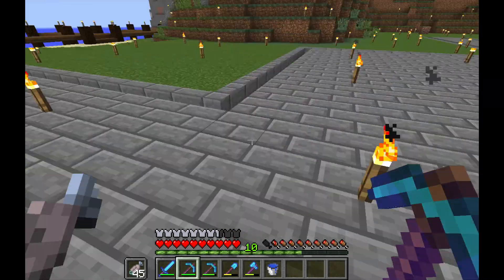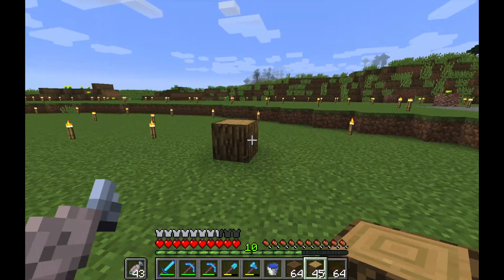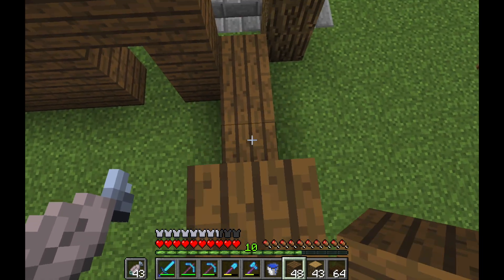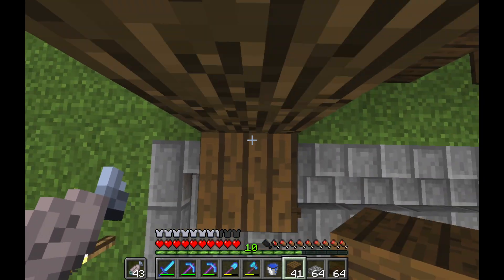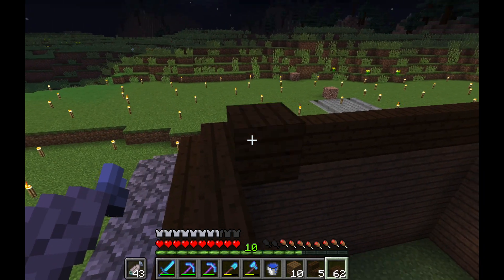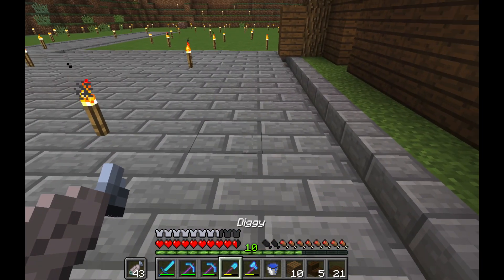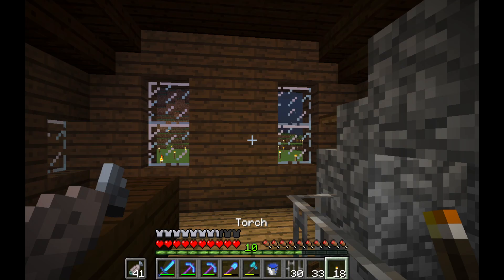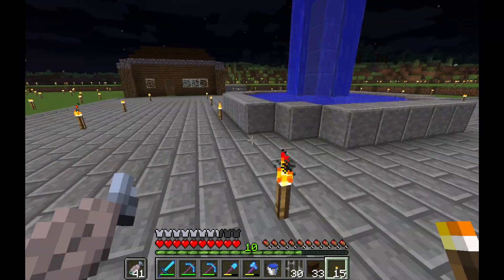Jazuk's Journey Ep 19: Bakery & Texture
Today we are building a bakery by the square and we also add in that texture variation to the roads finally.

Jazuk's Journey is my Minecraft single player 1.12 vanilla survival series. With this let's play my goal is to become a better Minecraft player and a better Youtuber. You can look forward to lots of crazy builds, the occasional redstone contraption, and some good fun with every episode.

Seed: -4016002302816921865